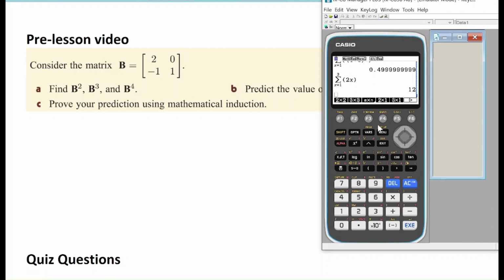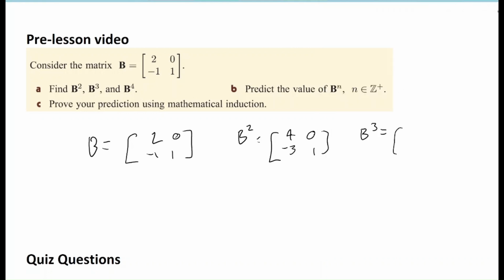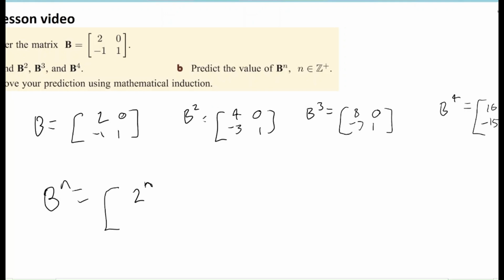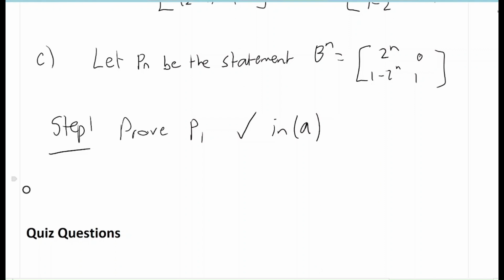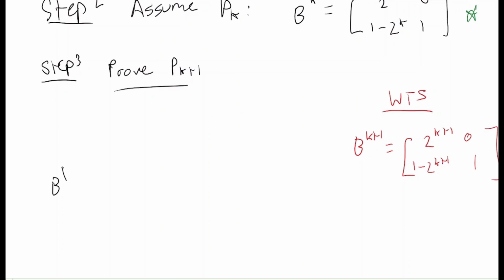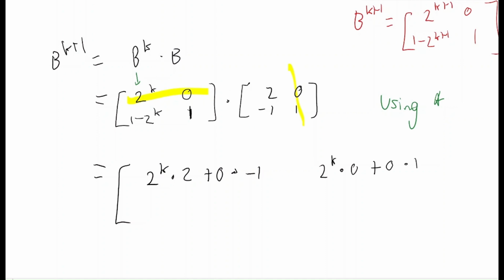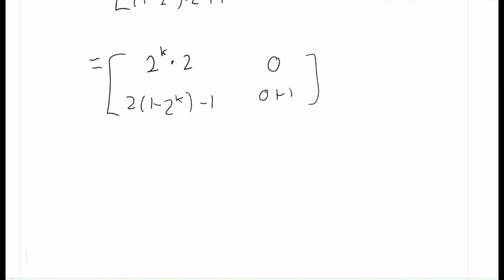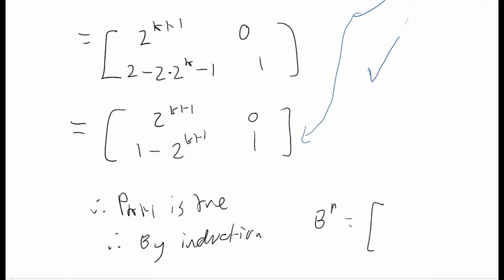11 Specialist Mathematics - 6.9 Induction with Matrices